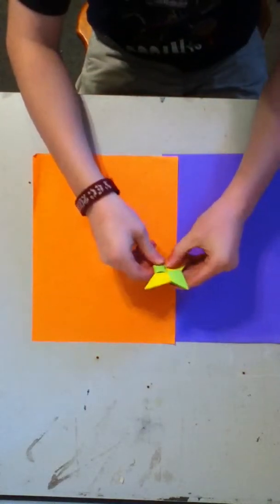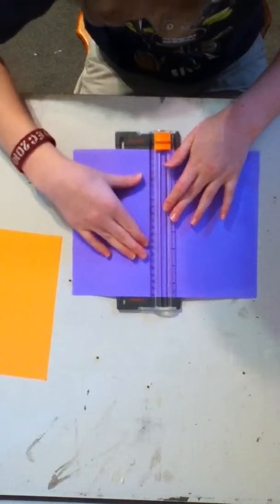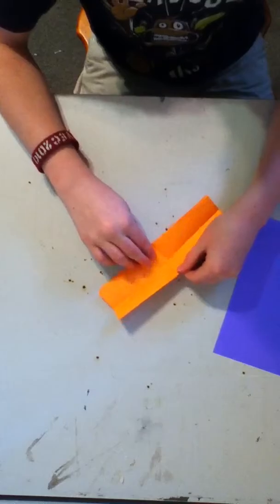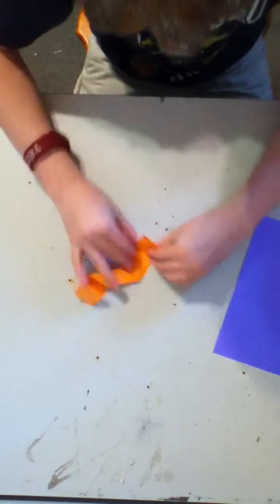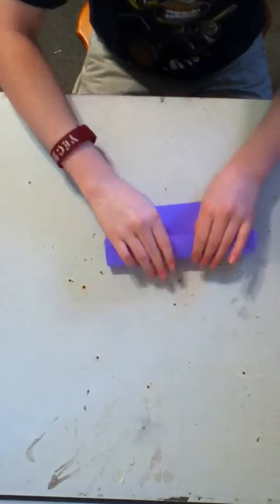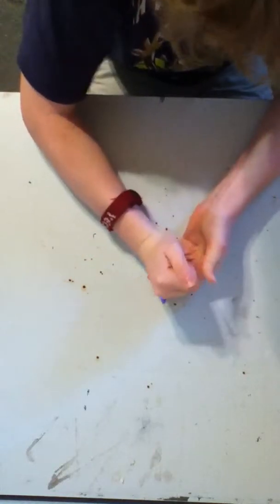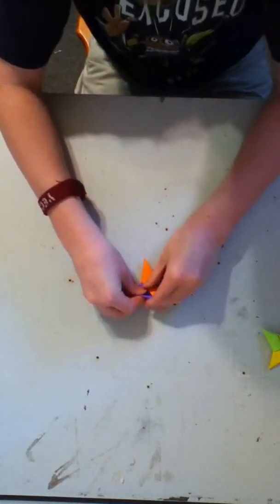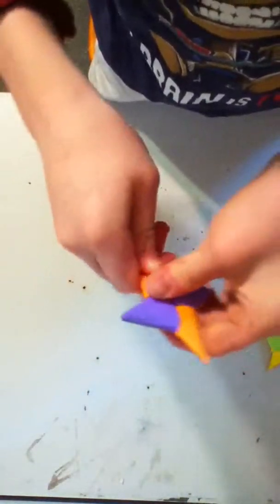How to make a paper ninja star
ninja star